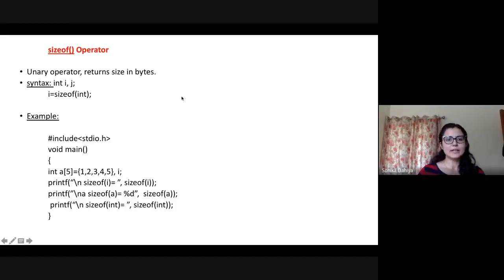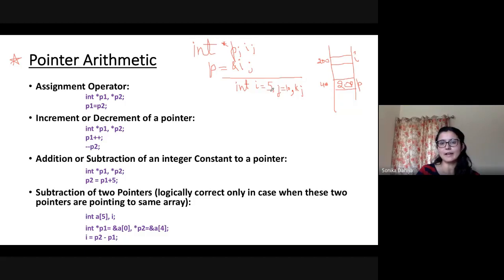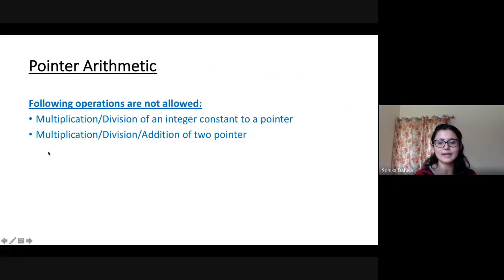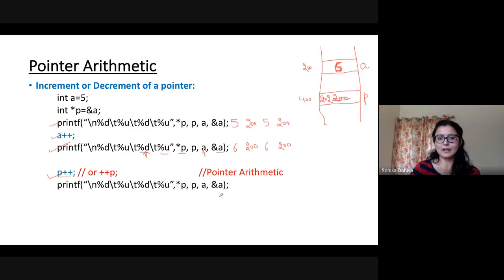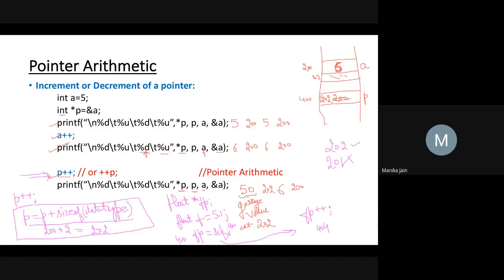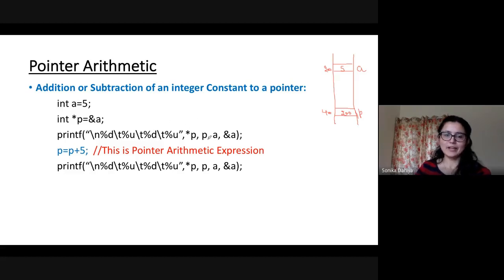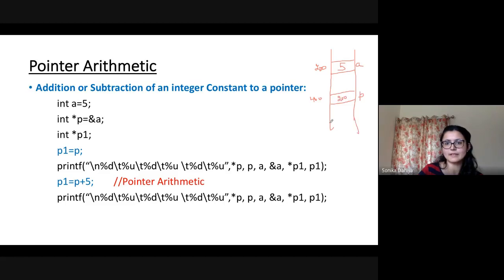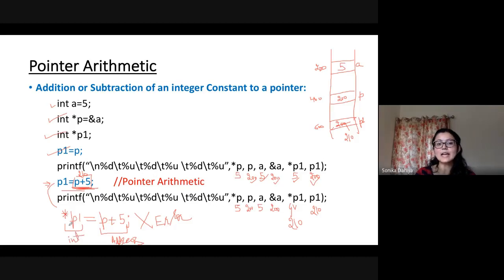Pointer Arithmetic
"C" language programming for beginners